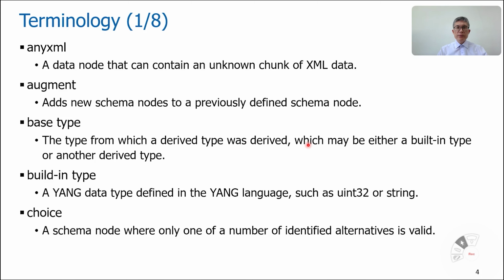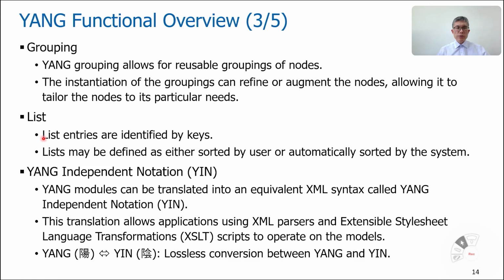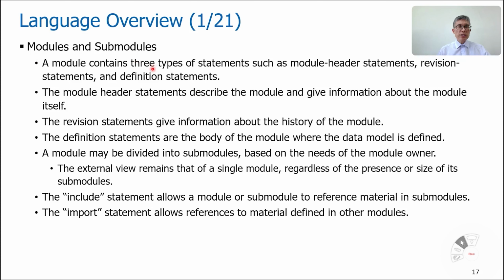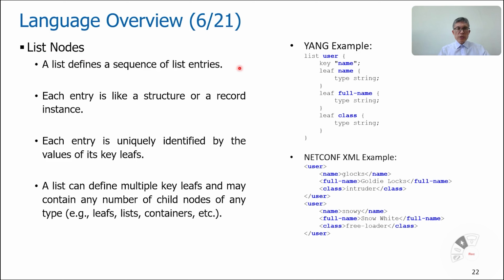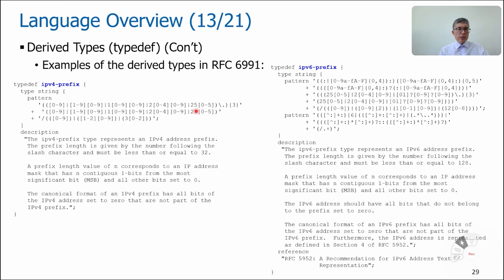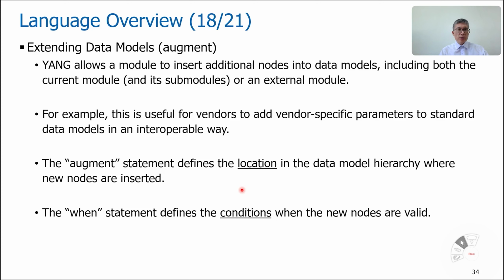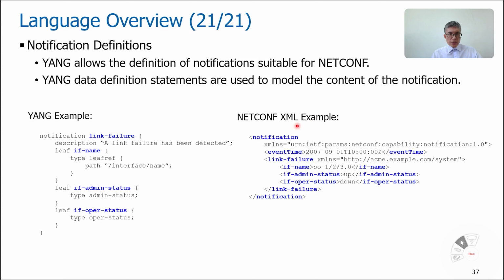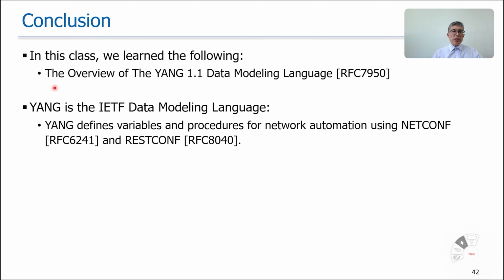[공개형 온라인 강의] 인터넷과네트워크보안_8 YANG Based Data Modeling | 성균관대학교 정재훈_정태중교수